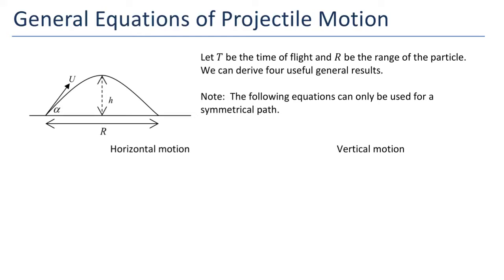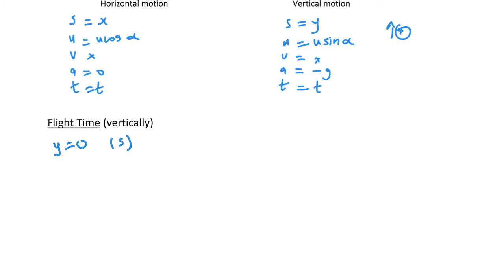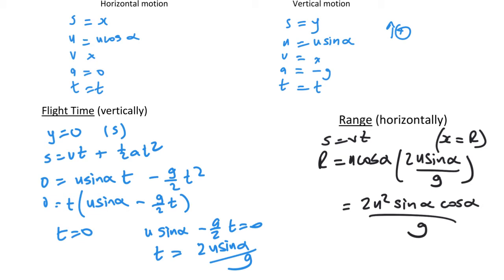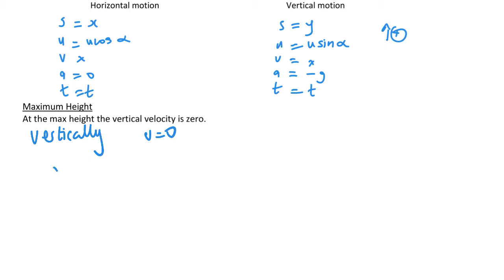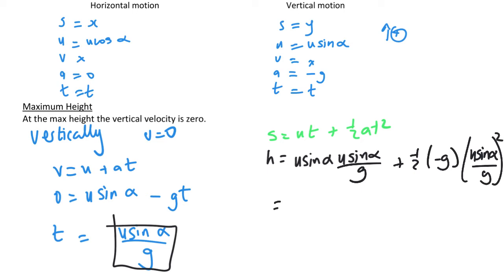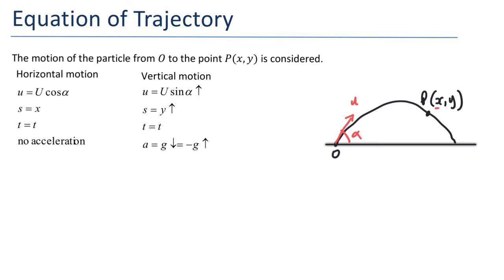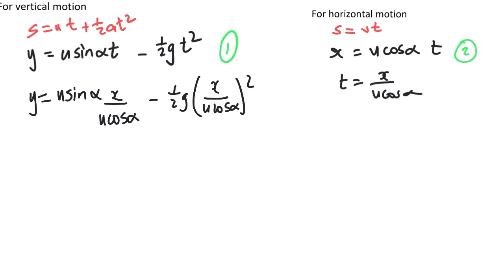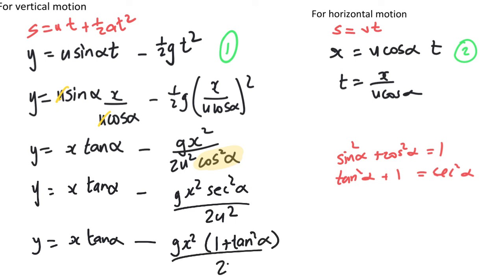A2 2 2.3 General Equations of Projectile Motion